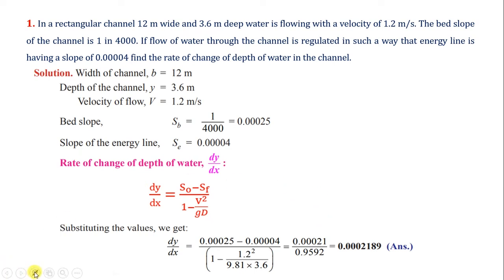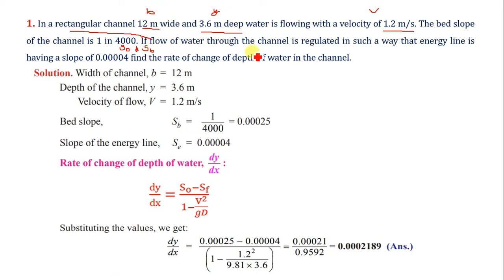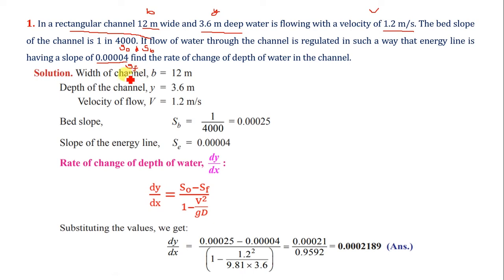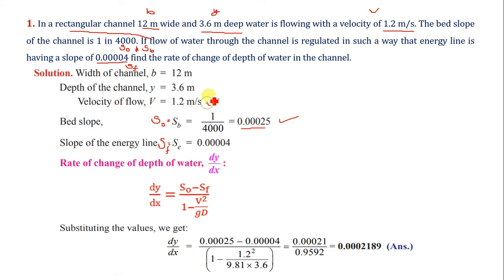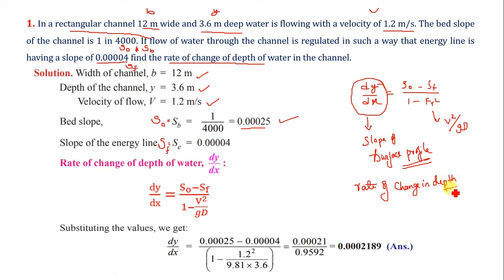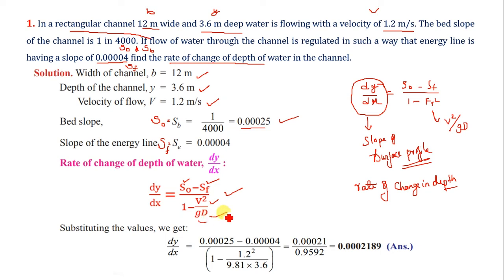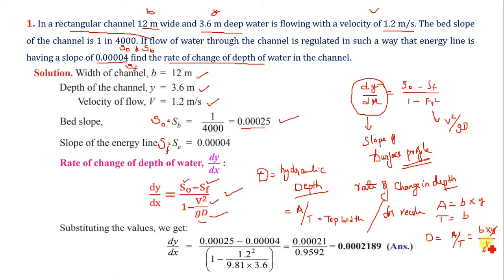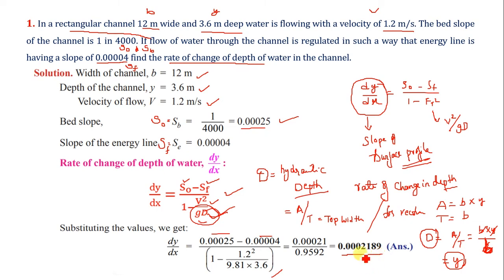Problem - 1 on Dynamic Equation of GVF Non - Uniform Flow